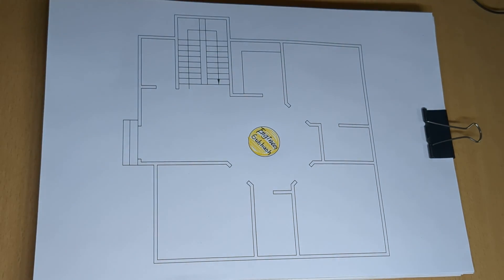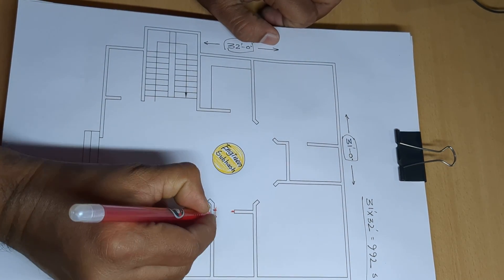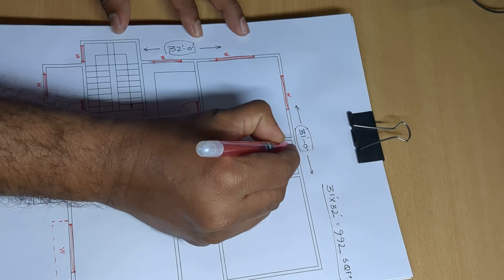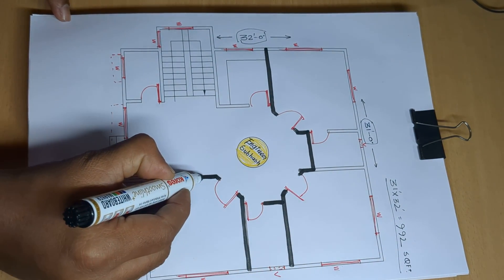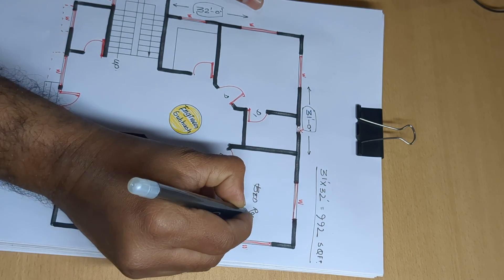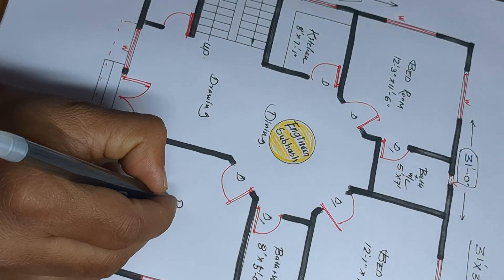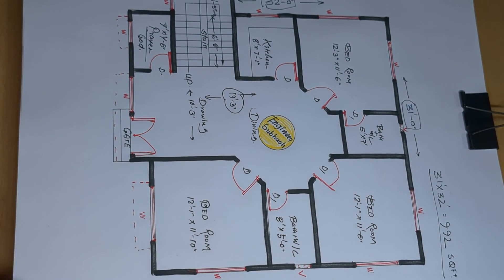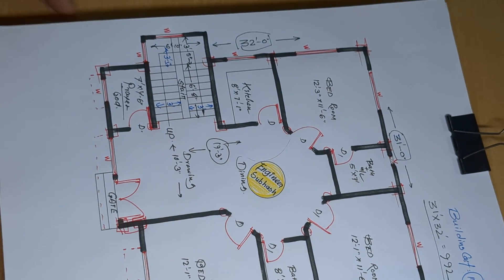31/32 simple building drawing II 3 bhk floor plan II 31x32 ghar ka naksha kaise bnaaye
31/32 simple building drawing
3 bhk floor plan
31x32 ghar ka naksha kaise bnaaye